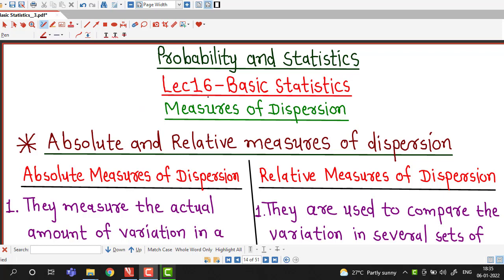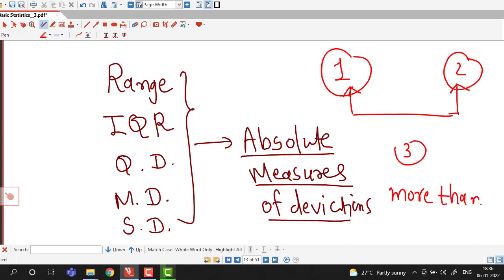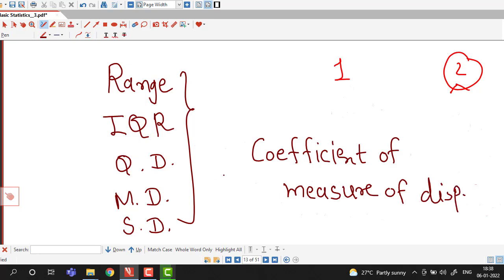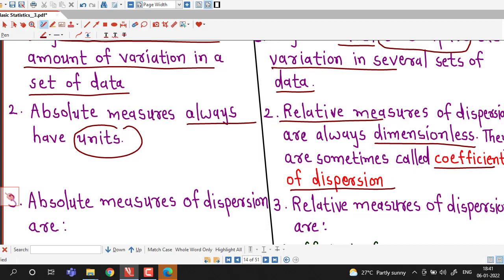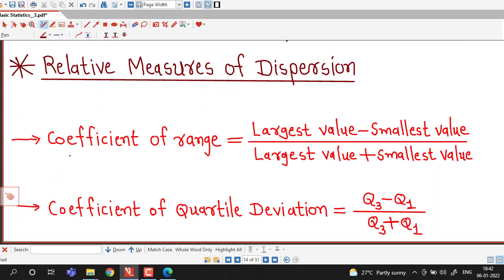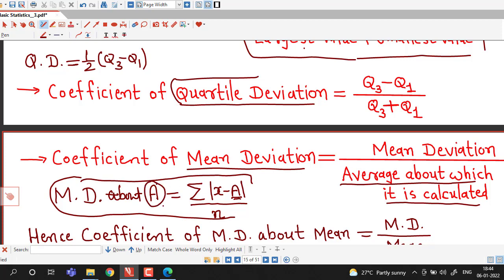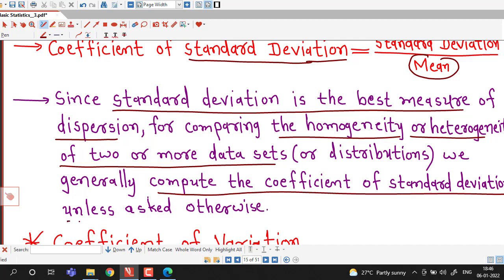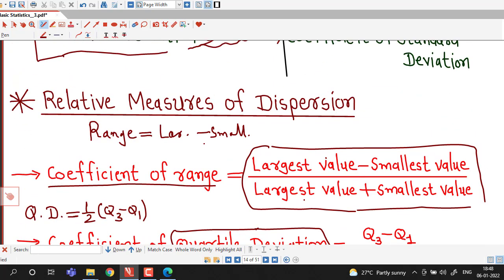Lec16/Basic Statistics/Relative Measures of Dispersion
In this lecture we discuss relative measures of dispersion for comparing variability of several data sets.